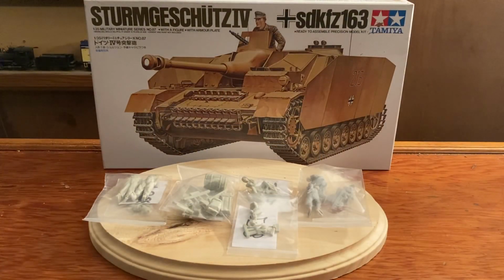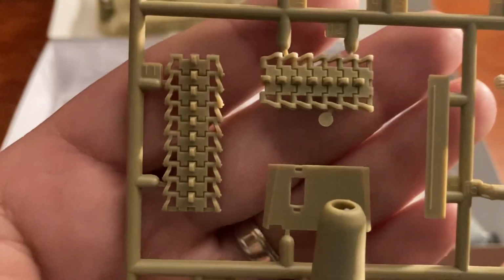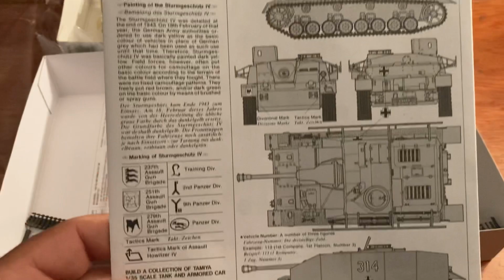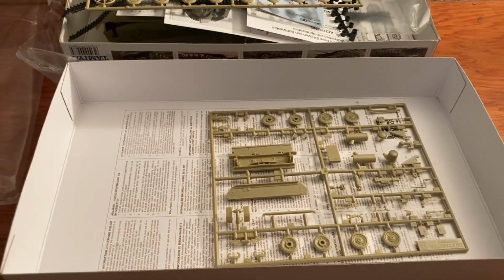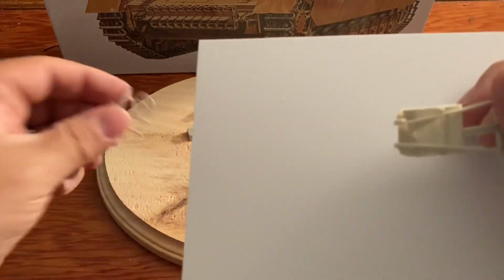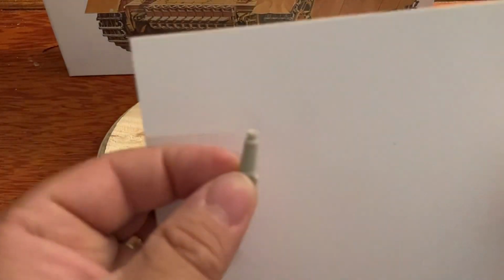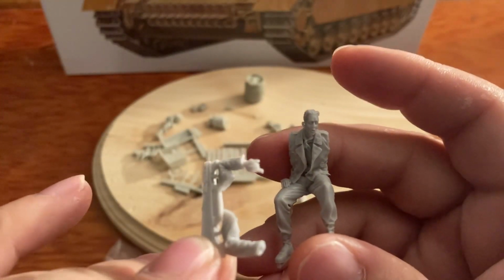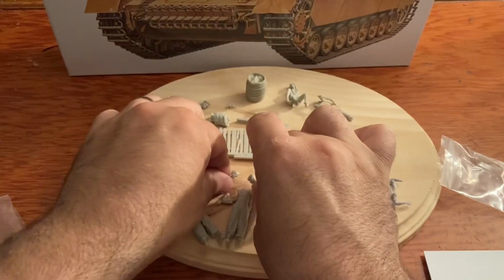WW2 Sturmgeschutz IV sdkfz163 1/35 Tamiya,and Resin figures review for my next project.